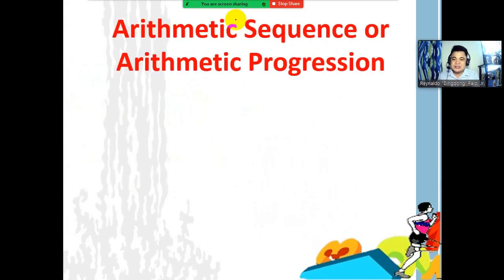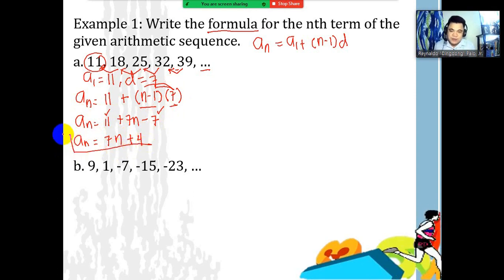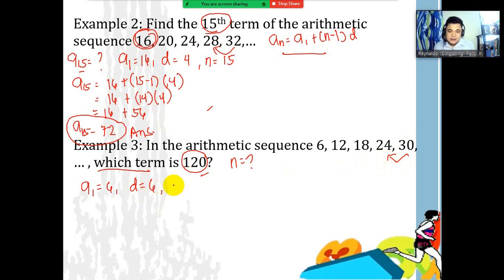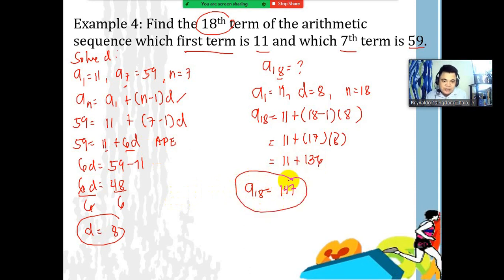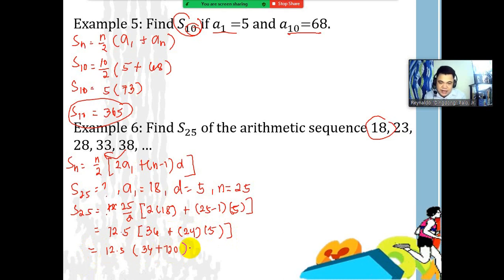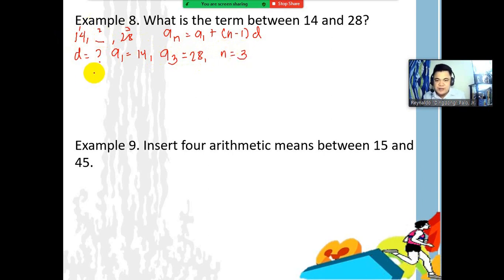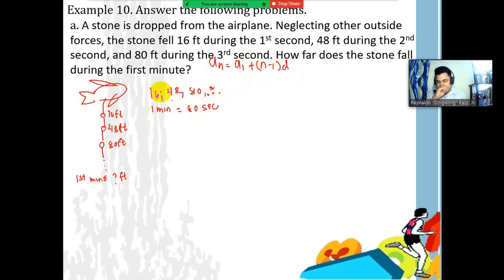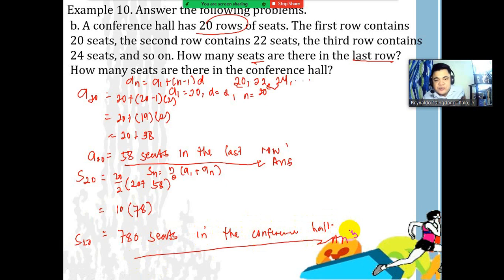Arithmetic Sequences and Arithmetic Series